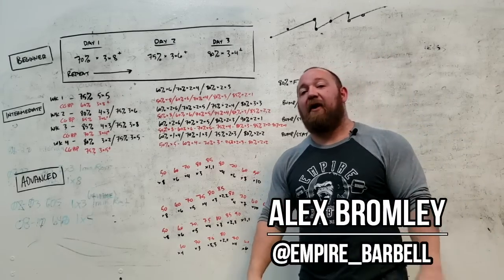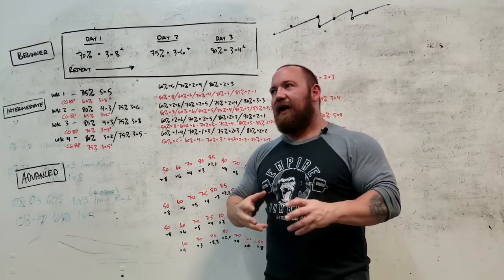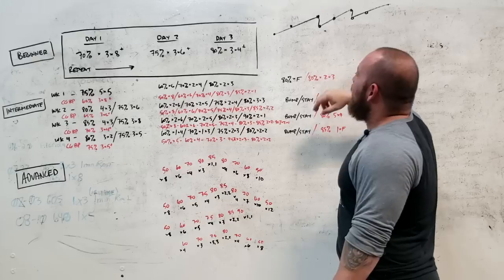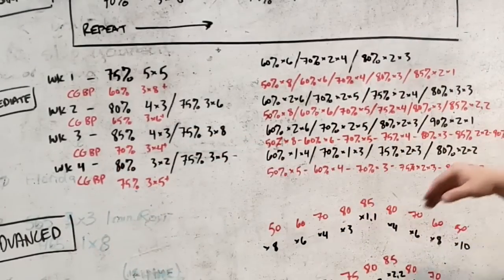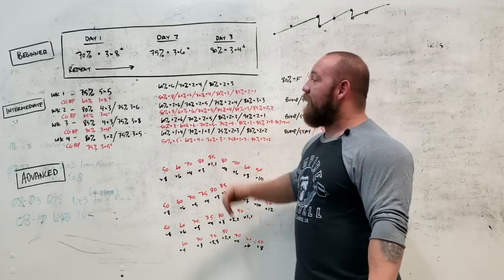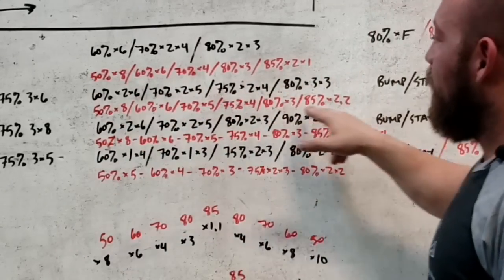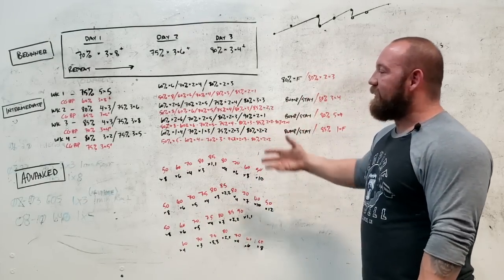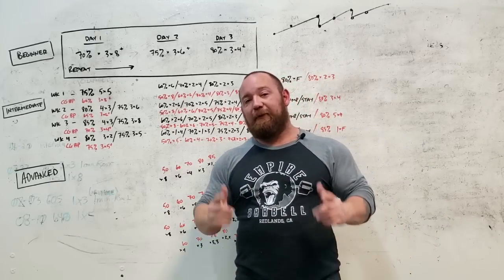Part 3 - BENCH PROGRAM REVIEW - Greg Nuckols 28 Free Programs - 3x per Week Bench Press Program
This is the third review of Greg Nuckols 28 Free Programs, which he uses as a lead magnet on his website, Stronger by Science. He offers 10 bench programs, 8 squat, and 10 deadlift, each with a once, twice, and three times per week option for beginner, intermediate, and advanced lifters.

This is a breakdown of his three times (3x) per week bench press protocols for beginner, intermediate, and advanced lifters.